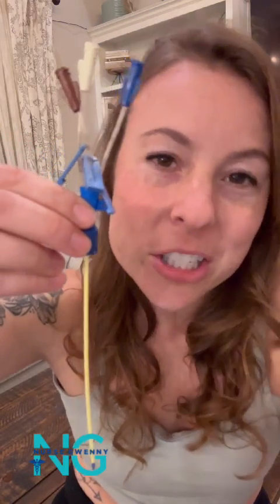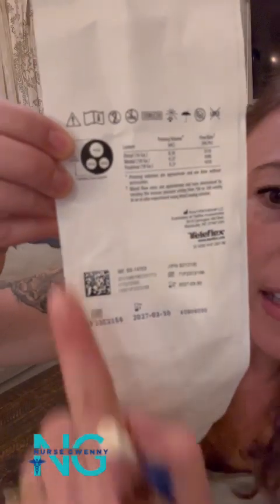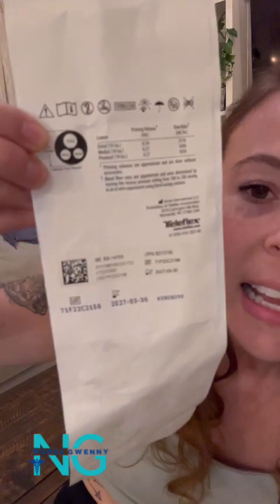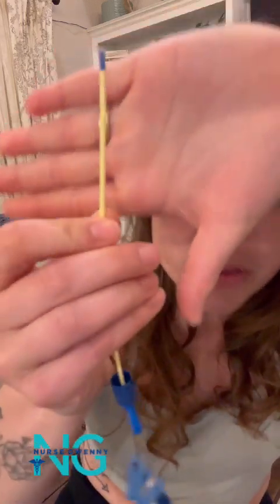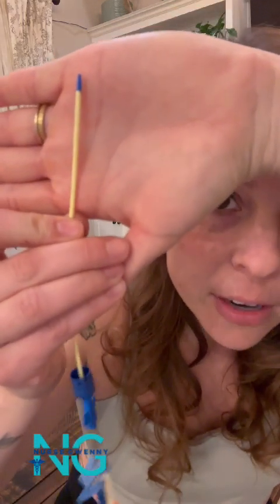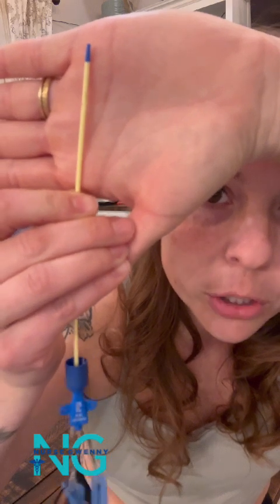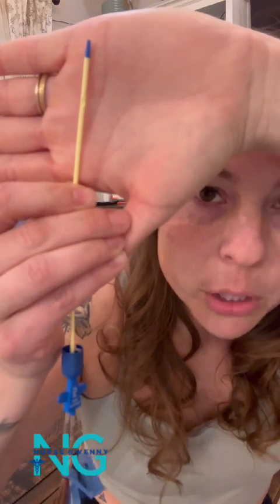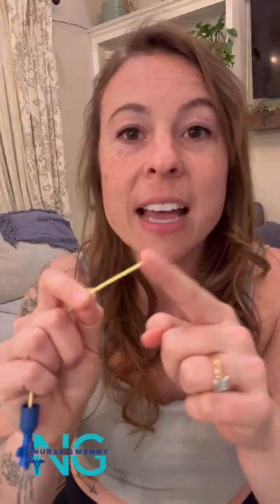Central venous catheters (aka central lines or CVCs)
What it is, what it's for, and what to do with it!